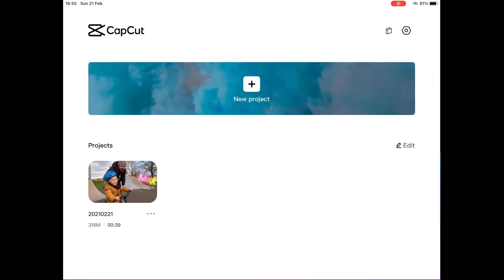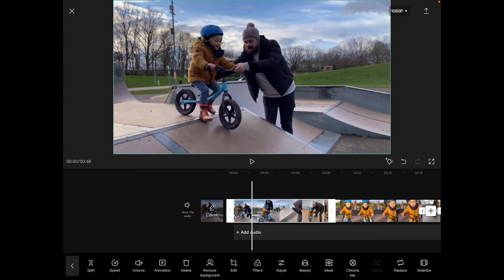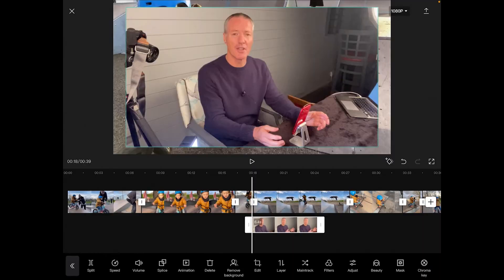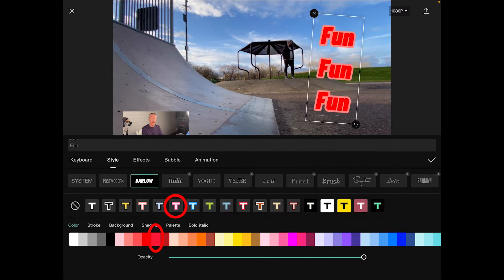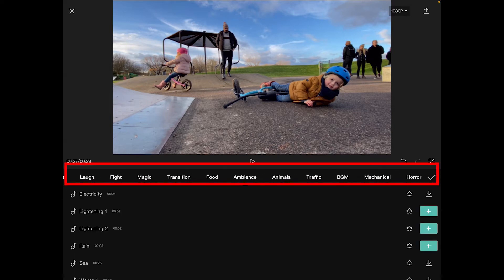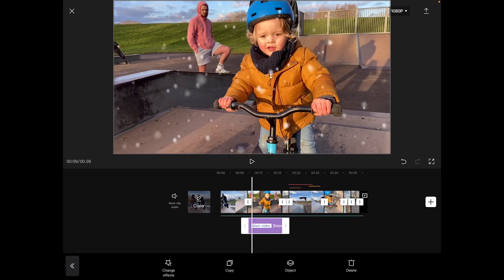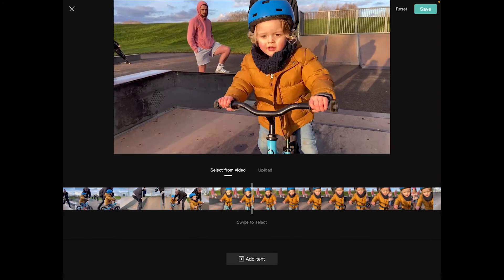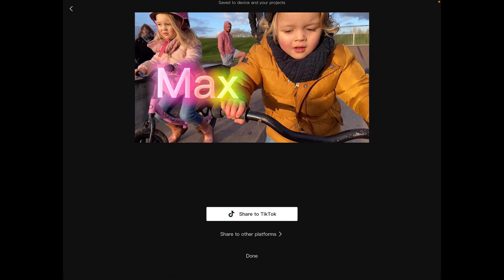Best free Video Editing App For iPhone, iPad & Android | CapCut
My search for the best free video editing app is over - CapCut for iPhone, iPad & Android has no ads, no in-app purchase and no watermark. Has more features than most paid video editing apps and the advanced features are superb.

0:00 Introduction - what does to offer
0:30 Importing and the timeline
1:28 Trim and split and undo
2:15 Cropping Zooming
2:38 Add overlays, speed & reverse
3:31 Adding text and stickers and animate
4:54 Audio - music and effects
5:53 Filters and effect
6:56 Add Transitions
7:24 Edit your thumbnail and export

DJI OM4 From DJI (DJI)
DJI OM4 Gimbal (Amazon)
Ulanzi Cold Shoe (Amazon)
Godox Video Light (Amazon)
Apple iphone Cable (Amazon)
Mangotek iPhone cable (Amazon)
Rode Video Mic (Amazon)
Rode Smartlav+ (Amazon)